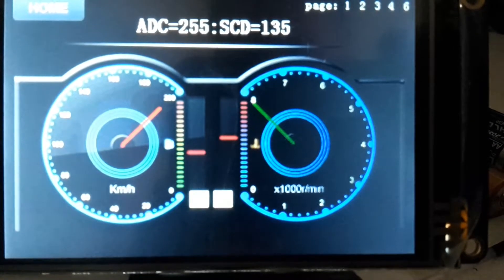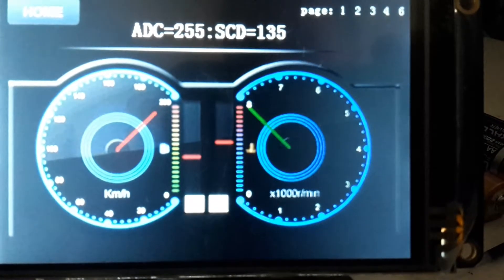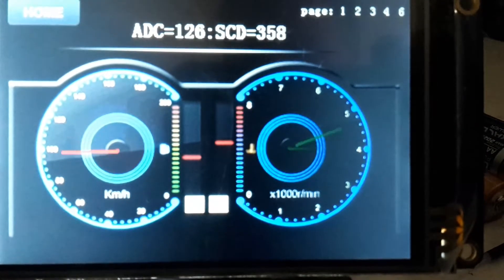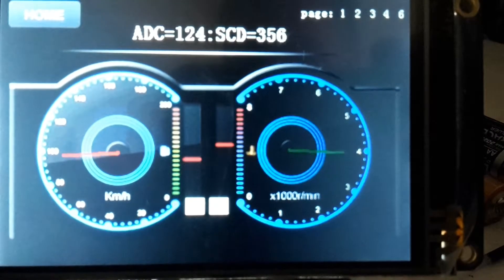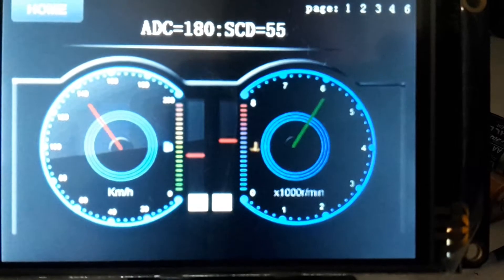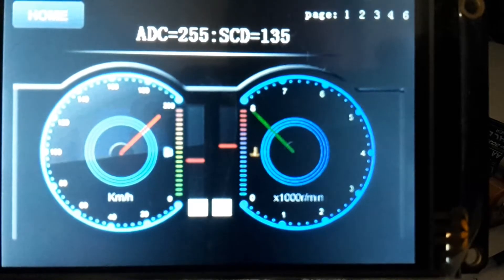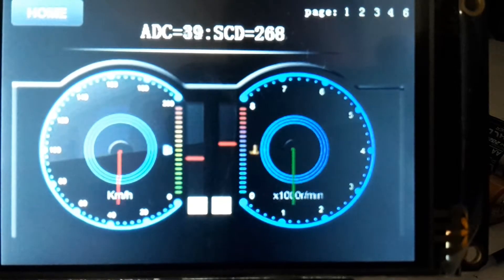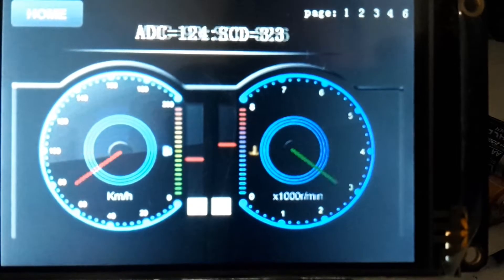Great Cow BASIC using Nextion Gauges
A really simple use case for using Great Cow BASIC using with the Nextion Gauges.

Full GLCD capabilities and the Nextion = great result